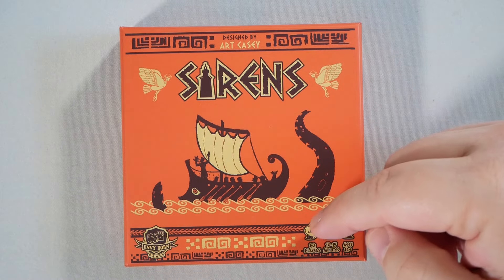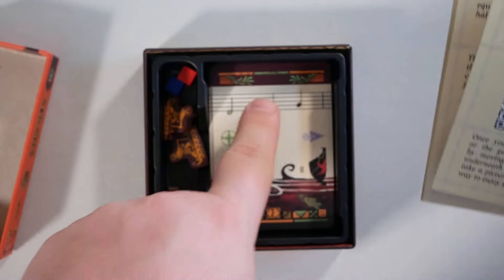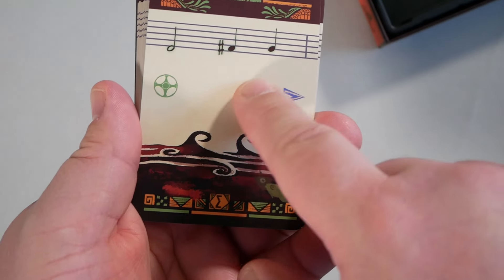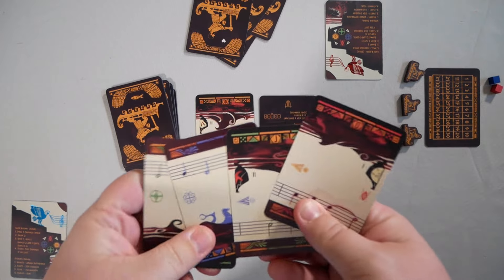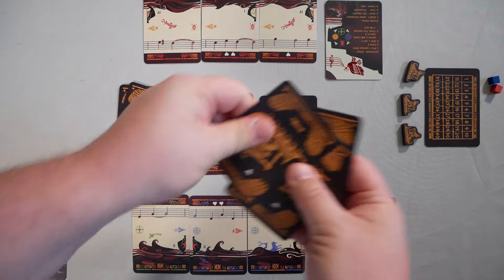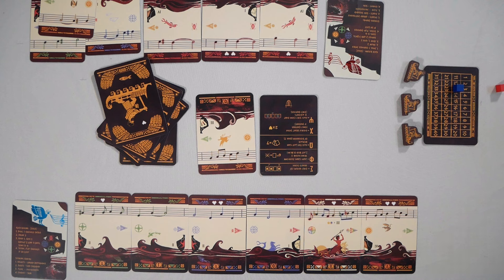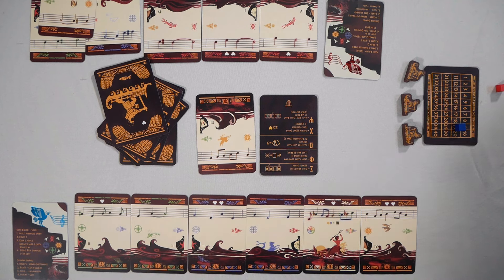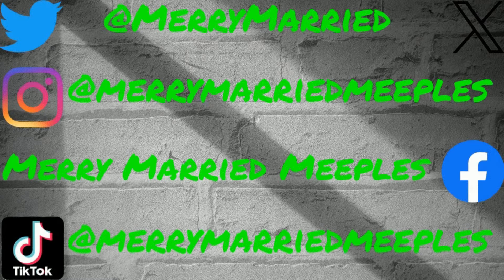Sirens - What does it all do?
Everybody wants to know what’s in the box… WHAT’S IN THE BOX?
Boxes contain stuff and things.  I will remove that stuff and those things and show them to you.  Today we are looking at the third and final game in volume 1 of the Tiny Game series from Envy Born Games, Sirens. In this 2 player game you will be drafting cards to construct a song to tempt the sailor. Construct the best song by scoring for difference in hearts, parts of the same color, flow of your song and any matching charms. First to capture 2 sailors wins the game. There is an app you can download to play the songs you create with the cards.

00:00 Start
00:37 What’s in the box?
03:20 How to Play